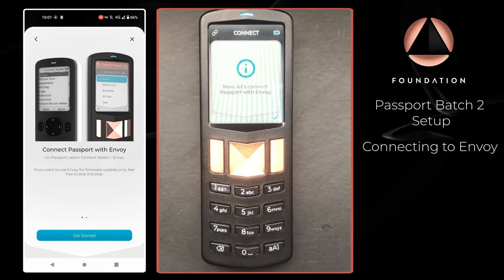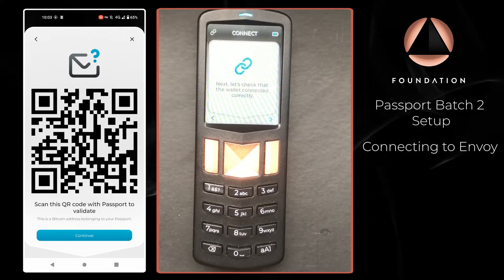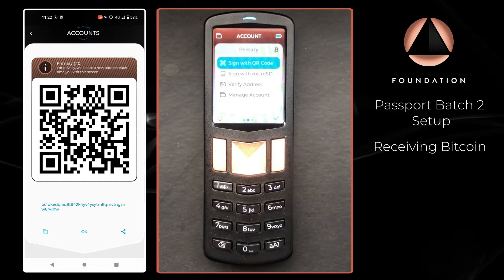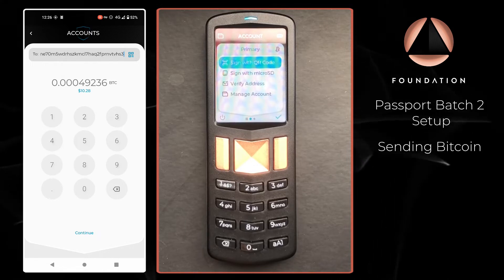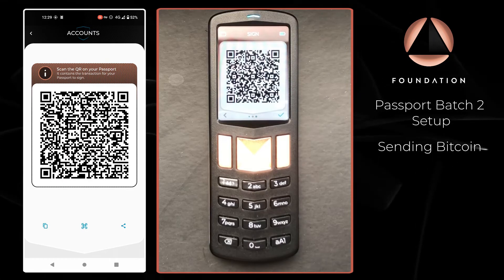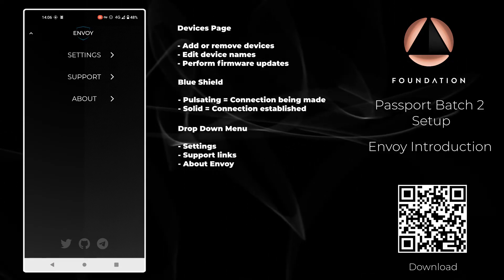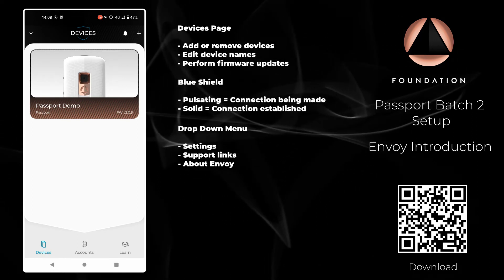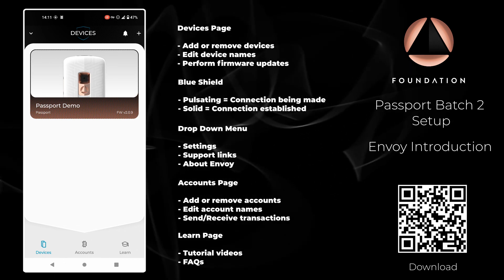5. Connecting Passport with Envoy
In this video you'll learn how to connect Passport with Envoy and validate a receive address. After that you'll see how to receive Bitcoin directly to your Passport protected cold storage wallet and also how to spend from it. Finally there is a guided tour of all features within Envoy, our mobile companion app.